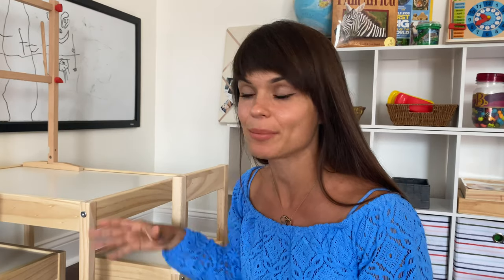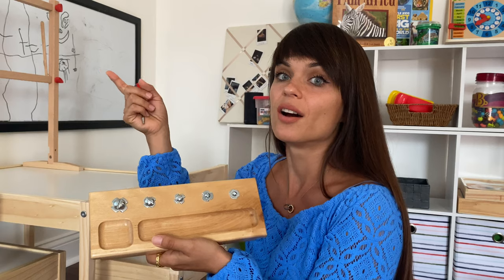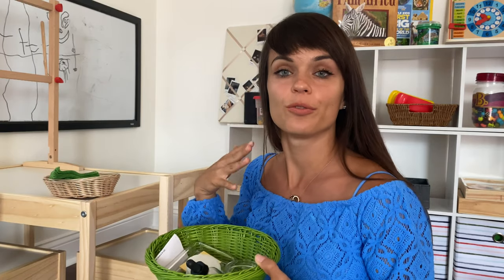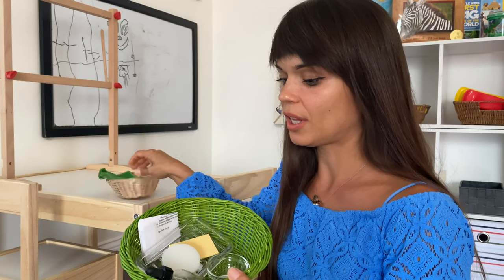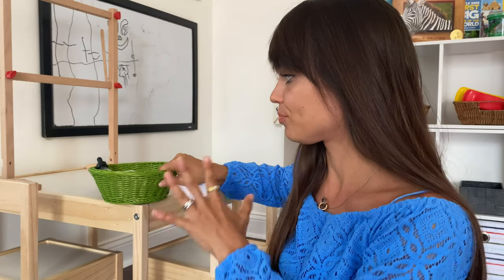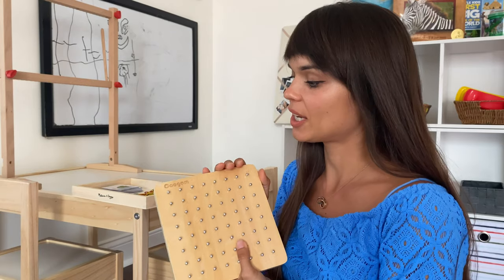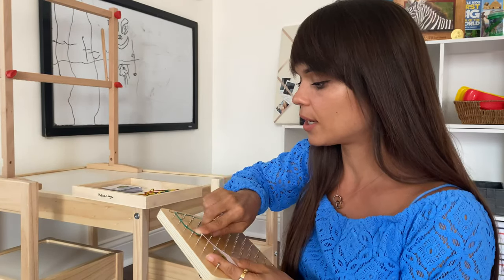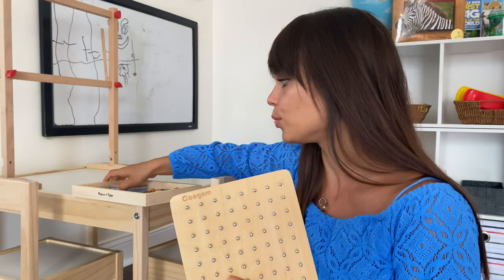New! Montessori At Home Preschool Materials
We are ready to start our Montessori Preschool At Home. I'm sharing additional materials and books in my latest video. If you are new I am a mom of two children and we are homeschooling this year. On my channel I focus on Montessori At Home, play-based activities and homeschool vlogs. Let the 20-21 school year begin!

Multi Craft Loom from Melissa And Doug: Melissa & Doug Multi-Craft...

Geo board: Coogam Wooden...